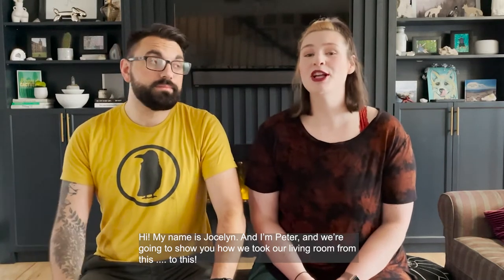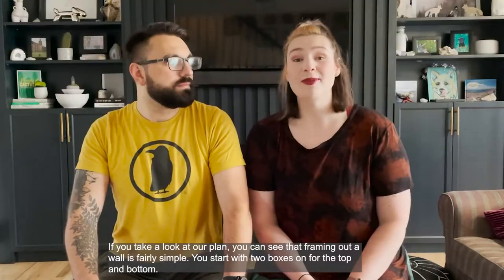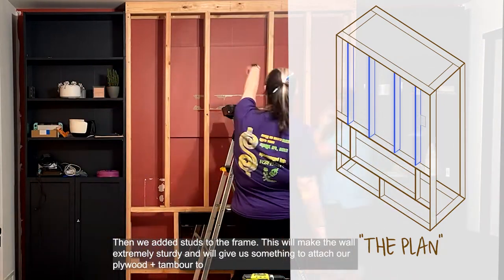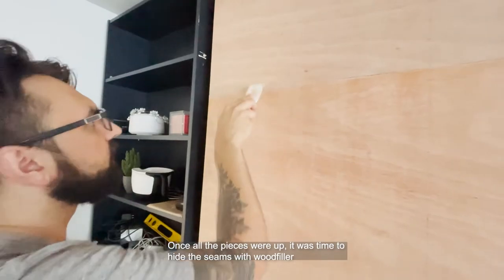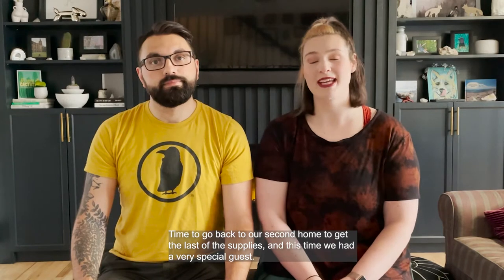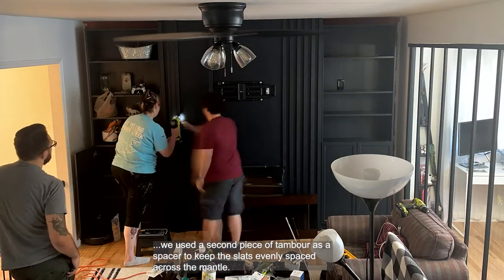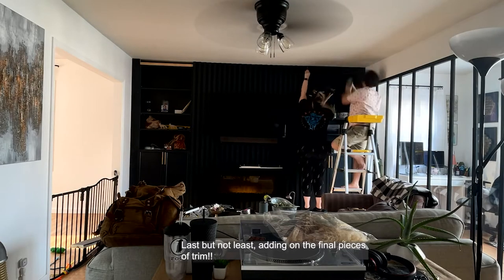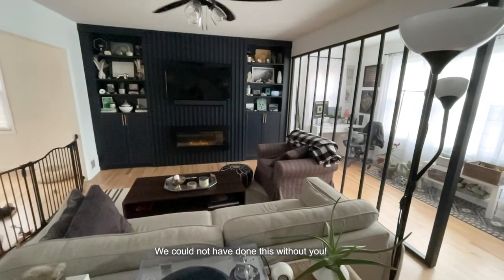EXTREME MAKEOVER: Faux Mantle with Built In Fireplace!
Hi fam! In this video, we show you how we built our faux mantle with tambour and a built-in fireplace! We'll do our best to link all of the supplies used below.

IKEA BILLY/OXBERG BOOKCASES
IKEA BILLY EXTENDER
WOOD SLATS
PLYWOOD SHEETS
CABINET HARDWARE
TV MOUNT

Big thanks to Peony and Honey for being an inspiration!